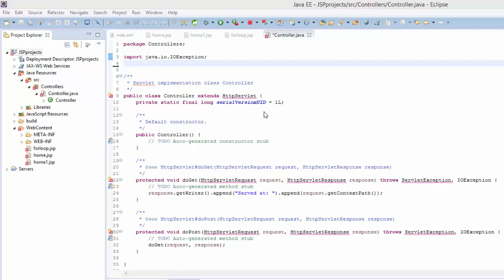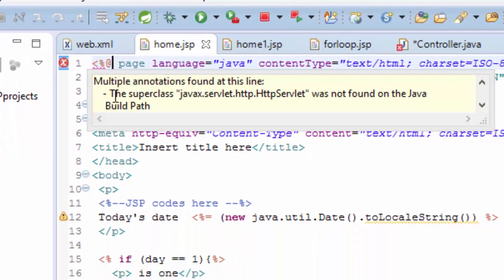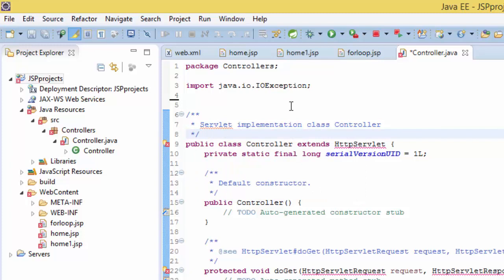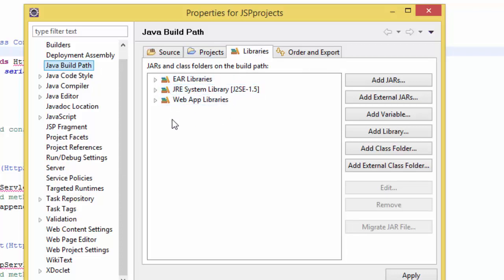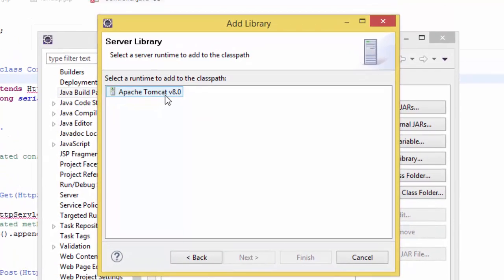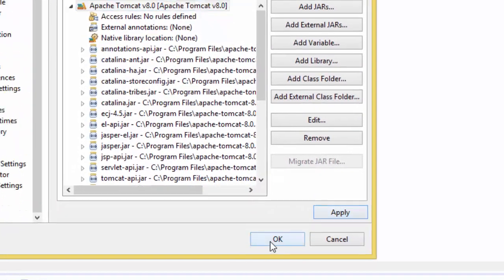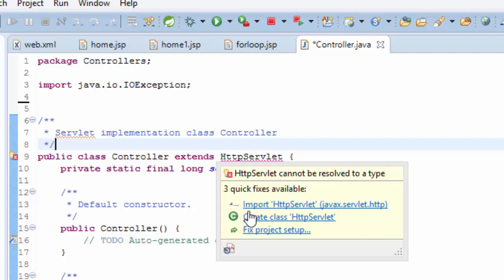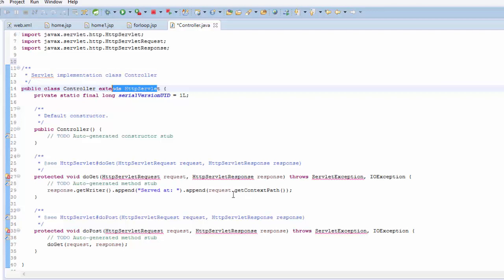javax.servlet.http.httpservlet was not found on the java build path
The video is going to show you how to set your server on class build path.